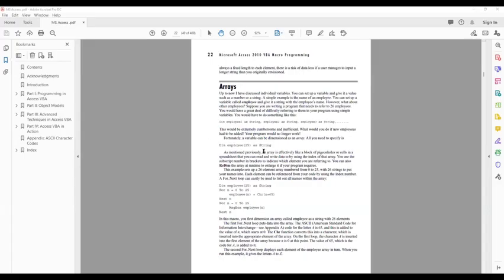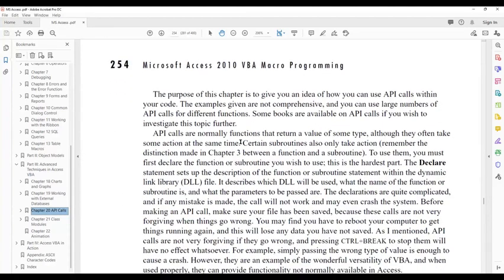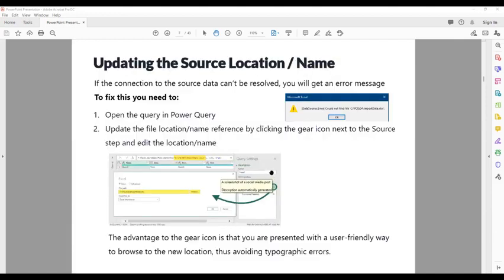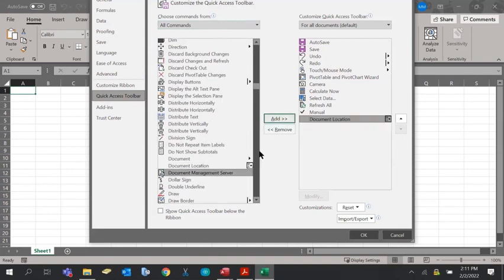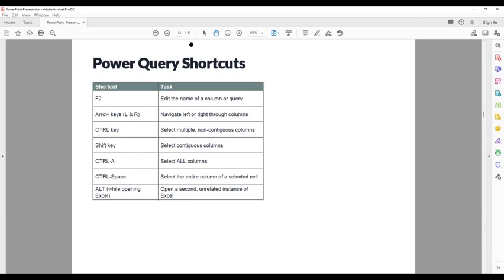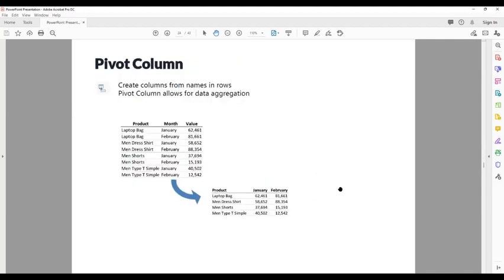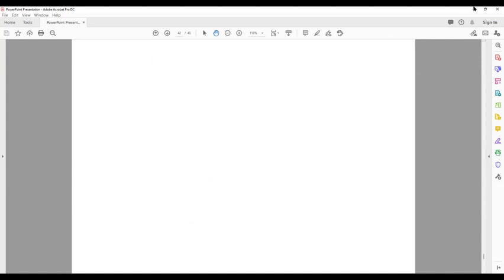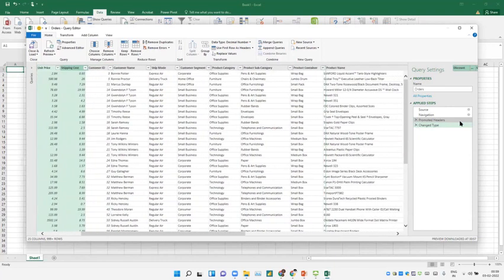Learn MS Access-#16| visualizing data| Create chart &Types of charts| Chart Insertion and Resizing